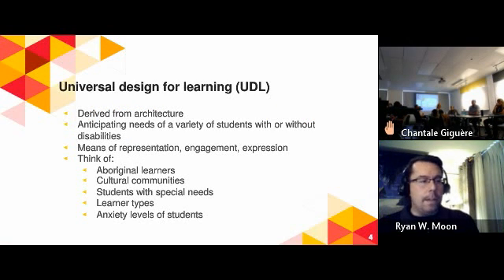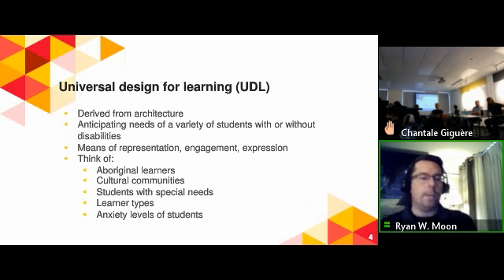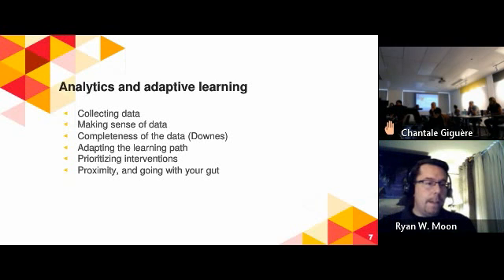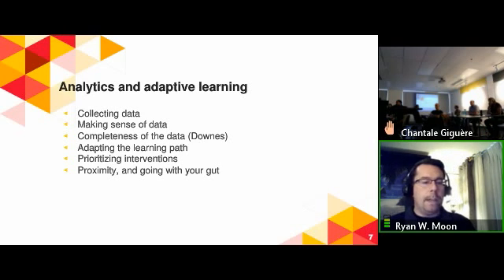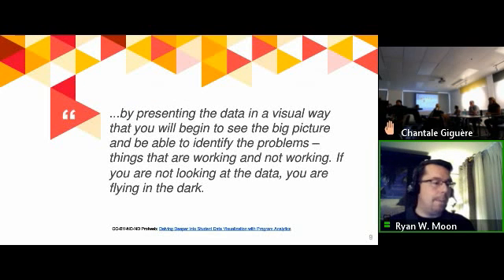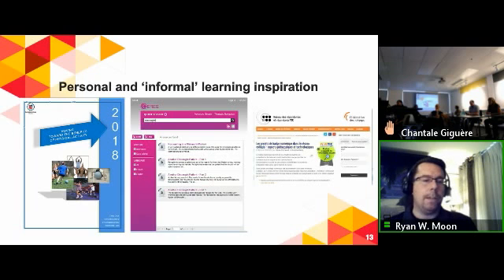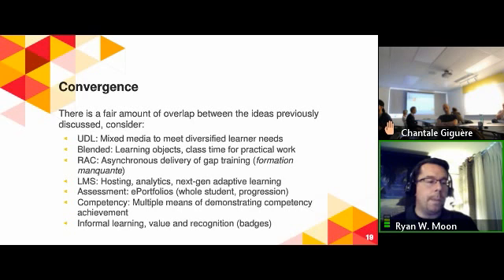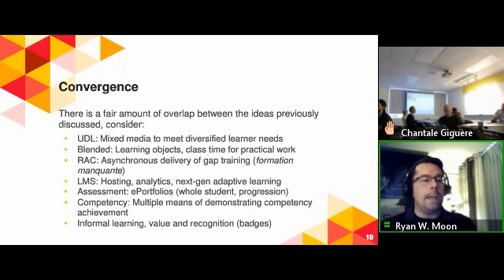At The Convergence of Inclusive and Adaptive Approaches to Teaching and Learning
Presentation during Dawson College's Ped Day 2018 - October 12, 2018
Ryan Moon (Cégep à distance)
Chantale Giguère (Dawson College Faculty)